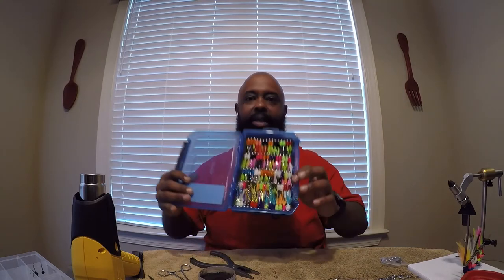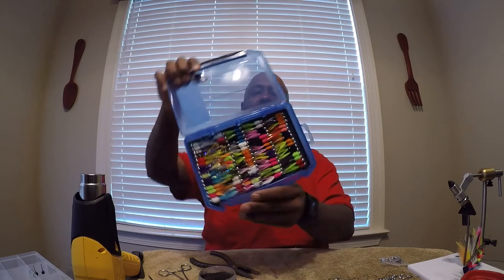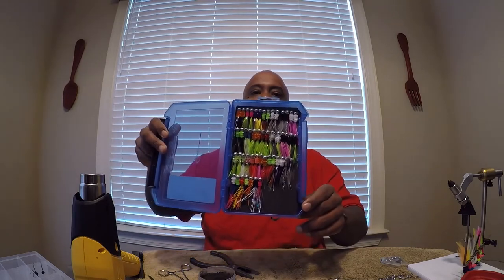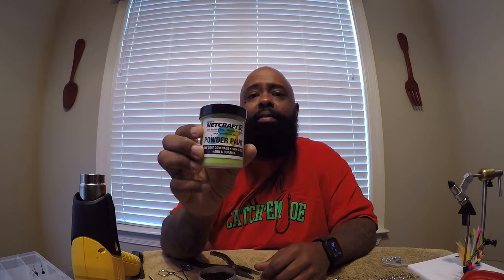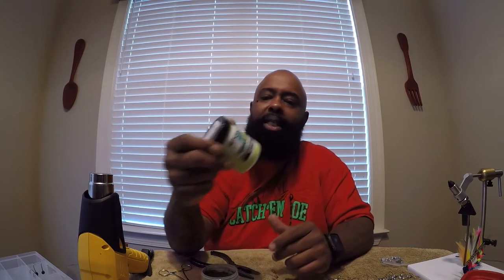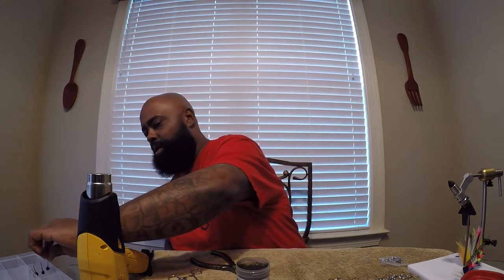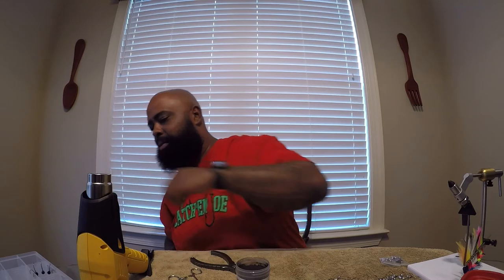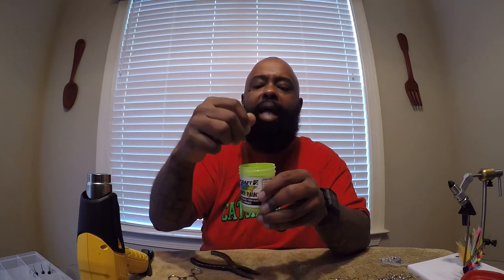Painting Jig Heads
Showing how I powder paint crappie jigs